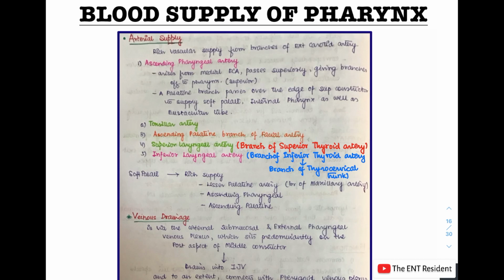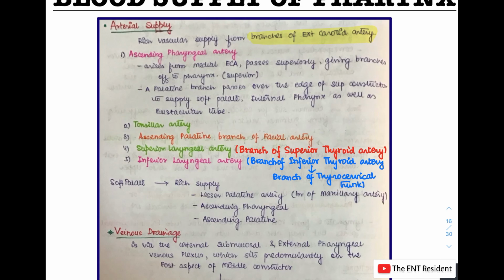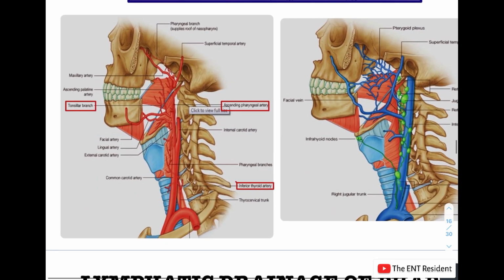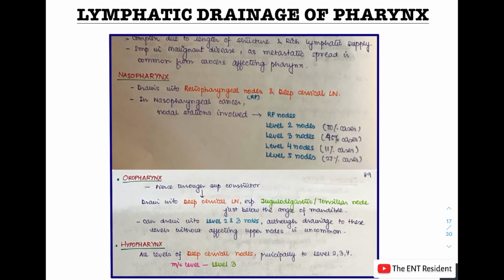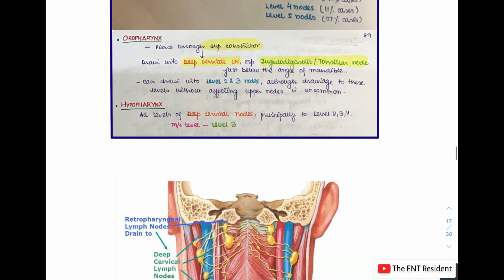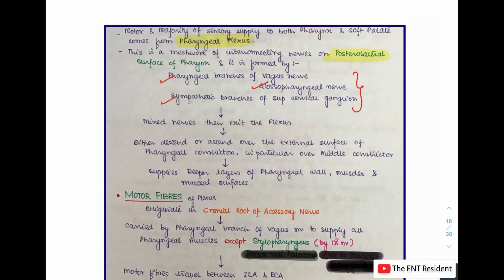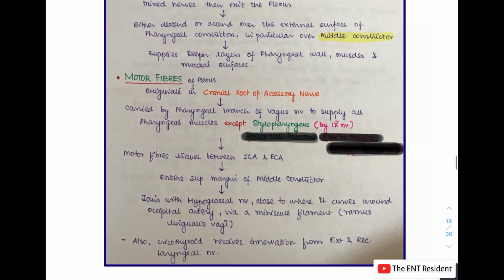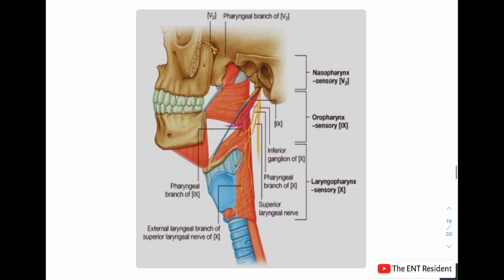Drainage of Pharynx - Blood supply, Lymphatic drainage, Nerve supply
In this video, you will learn about the Drainage of Pharynx - Blood supply, Lymphatic drainage, Nerve supply.

🔍📚 What you'll learn:
- Blood supply of Pharynx
- Lymphatic drainage of Pharynx
- Nerve supply of Pharynx

Chapters:
0:00 Start
1:05 Blood supply of Pharynx
4:39 Lymphatic drainage of Pharynx
7:17 Nerve supply of Pharynx